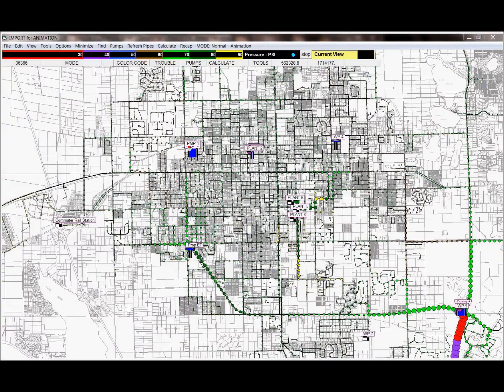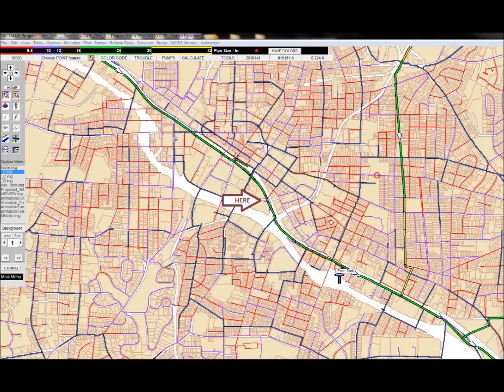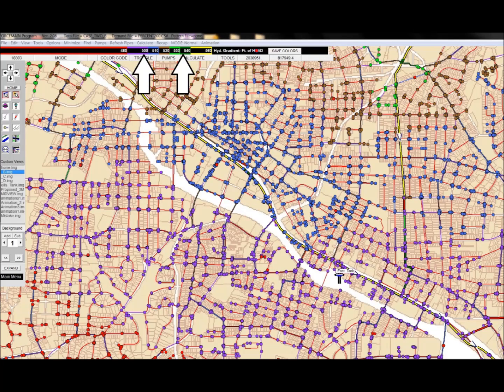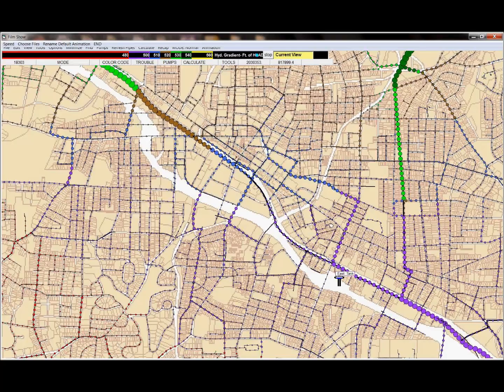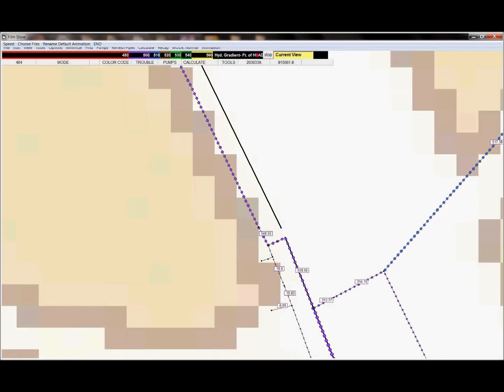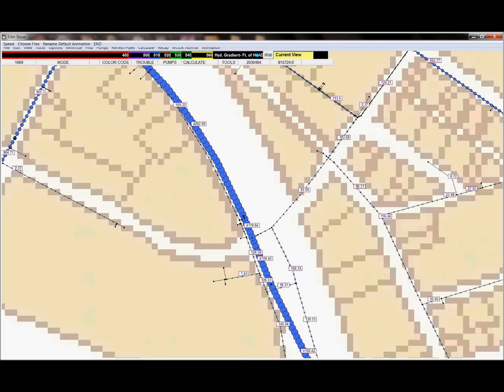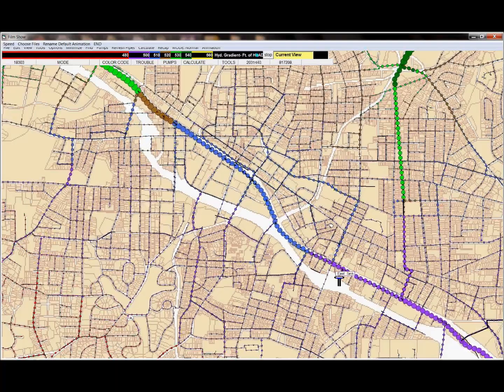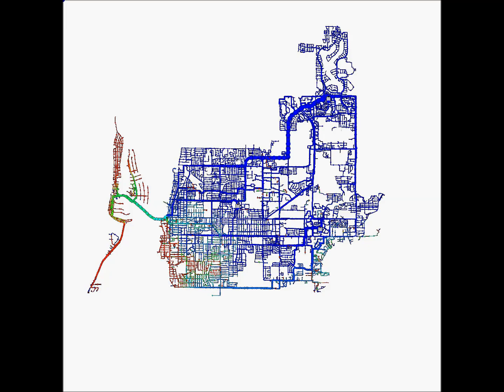Hydraulic Modeling Animation Solves Real Life Scenarios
In this video, McKim & Creed shows two examples of our how staff have taken a client's water hydraulic model and put it to animation. Model animations provide a good visual reference for the system operation and create an easy-to-understand tool for the operators and engineering staff.

In the first example, the animation enhances the friendliness and usability of the hydraulic model. The animations helped staff to accidentally realize that there was a major GIS error in the data used to build the model. The moving dots represent water flowing, Bigger dots are higher flow rates. There should be a smooth rhythm in the movements, but there is chaos. Looking closer, there is no flow in the larger 24-inch pipe, but a small flow jogs at right angles to make a connection. If we fix the missing piece, we can see a big difference as the animation depicts how the flows should have looked.

In the second example, the animation shows the travel of a pollutant that is introduced into the distribution system.  The plume travels for seven days and dilution is shown with changing colors.   Water quality modeling is easily understood using animations!